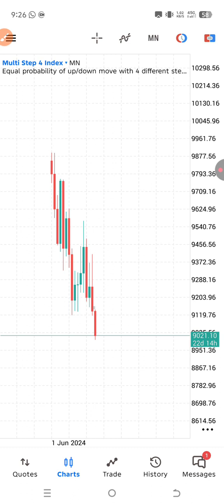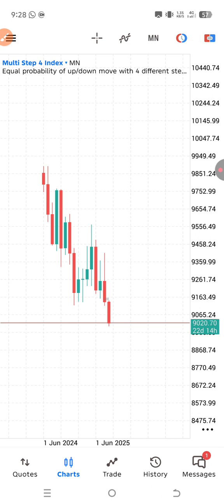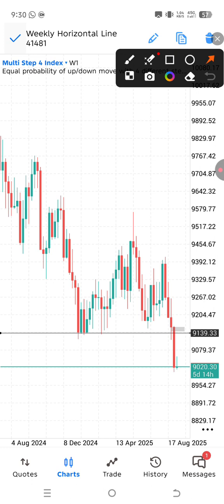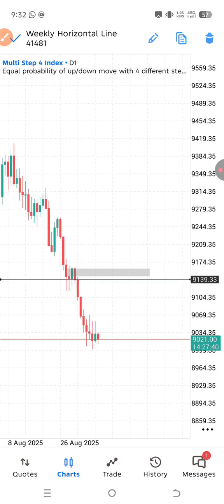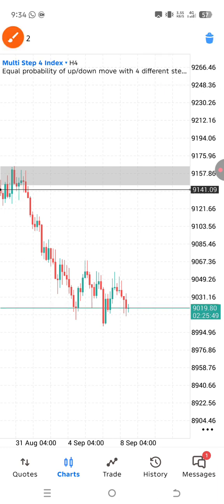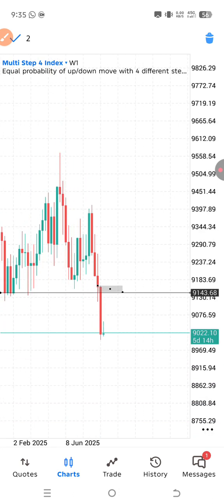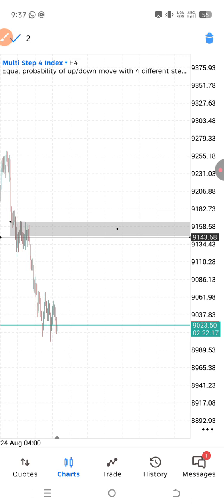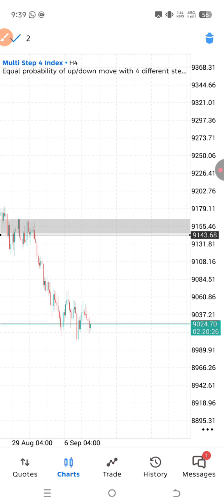HOW TO ANALYZE THE FOREX MARKET.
Top down analysis with price action and precision entries pays and with patience always pays.

Looking for a reputable broker?, Open a live trading account with
 Deriv